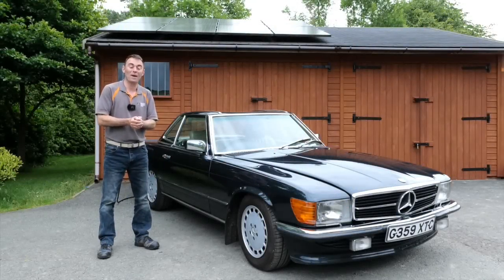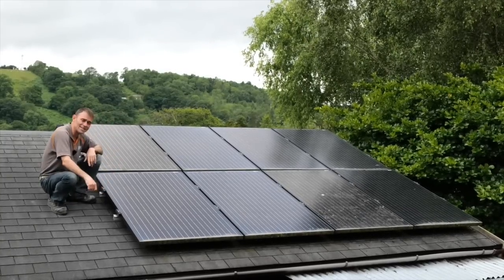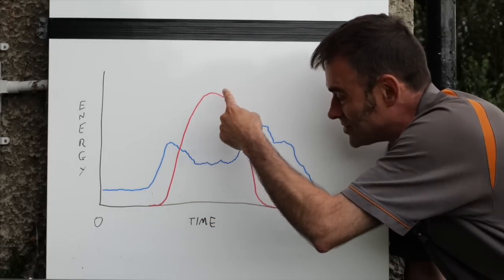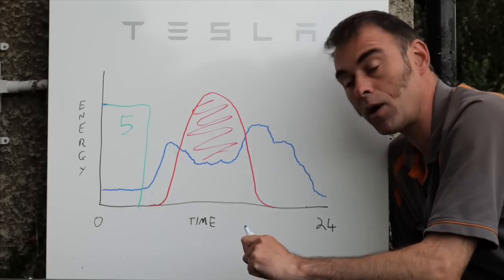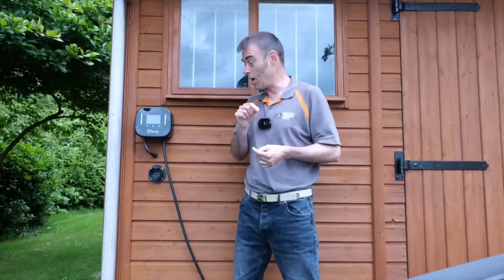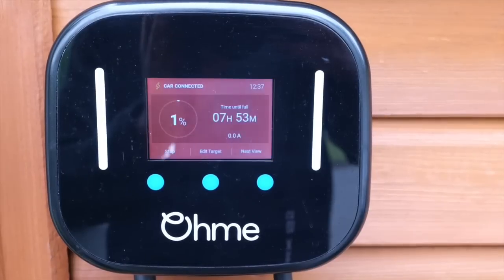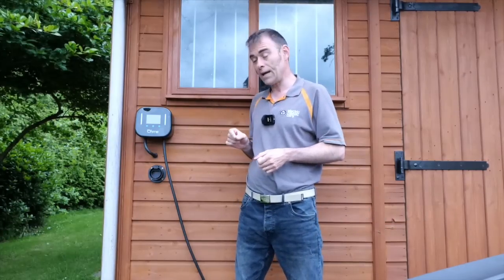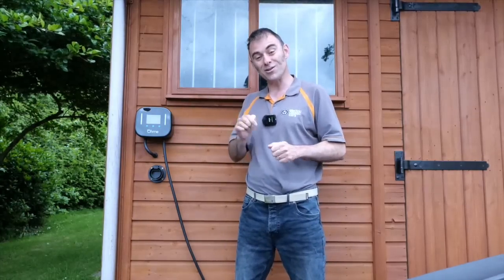Smart charging - How to charge your electric car cheaper, greener and more intelligently.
Smart Chargers are now a legal requirement in the UK. In this video we walk through the features and benefits of a smart charger and what that means to the average electric car owner.